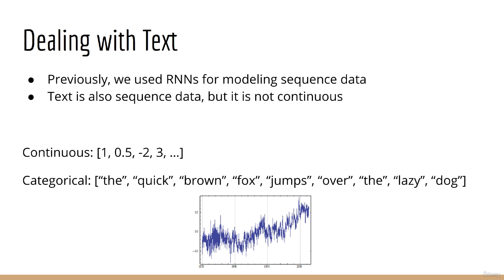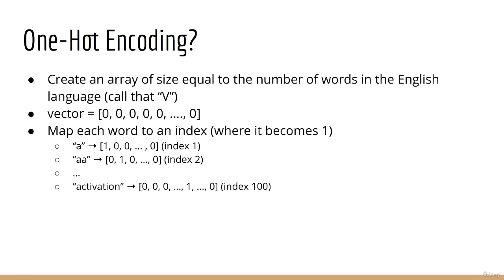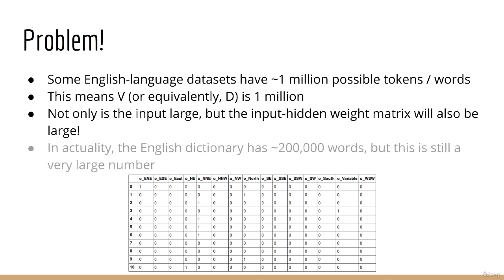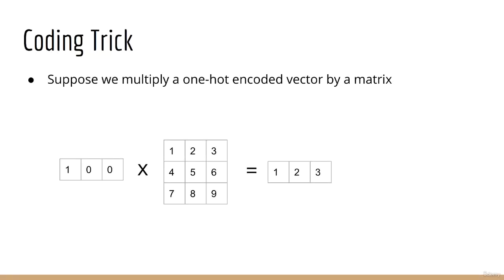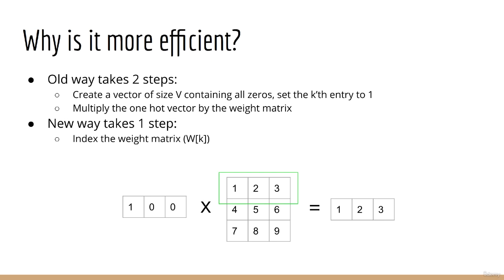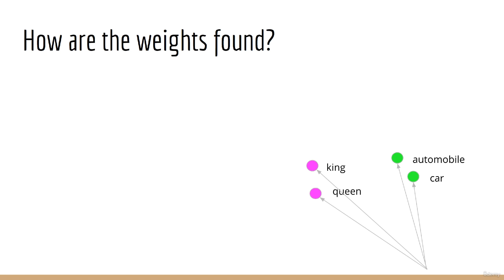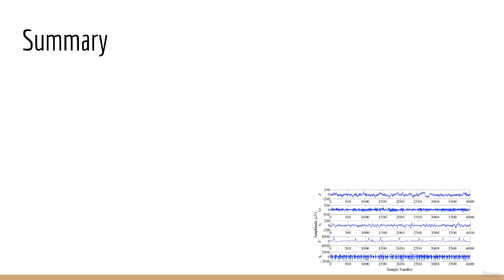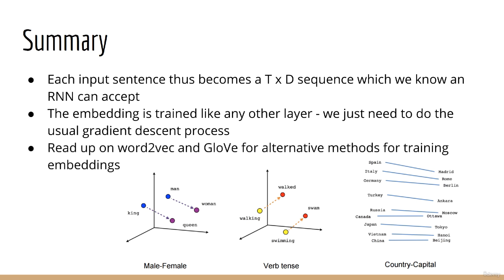Embeddings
In this video, we take a deeper dive into embeddings a foundational concept in modern deep learning. You'll learn how embeddings convert categorical or text data into dense vector representations, enabling models to understand relationships between words, users, or items. We explore their use cases, benefits, and how to create and use embeddings effectively in PyTorch.